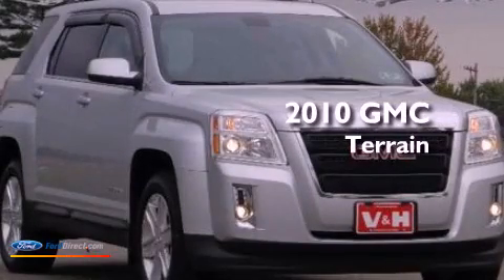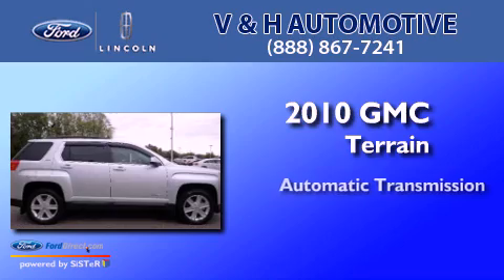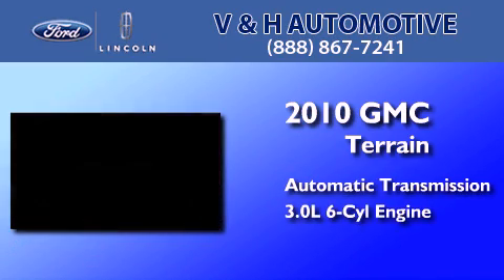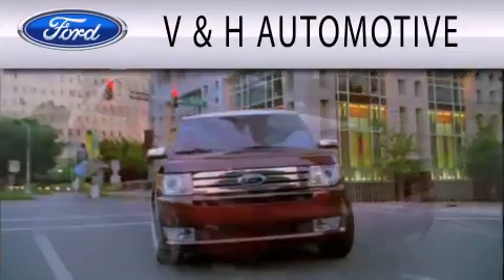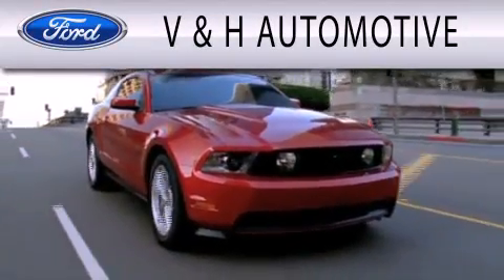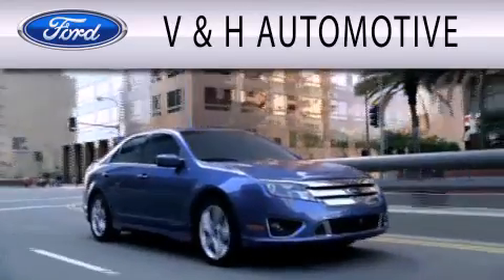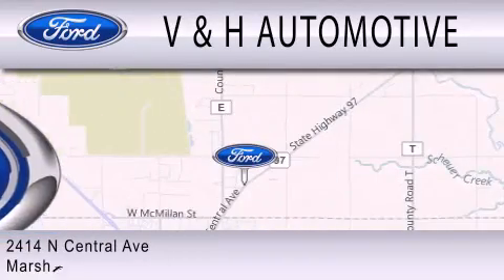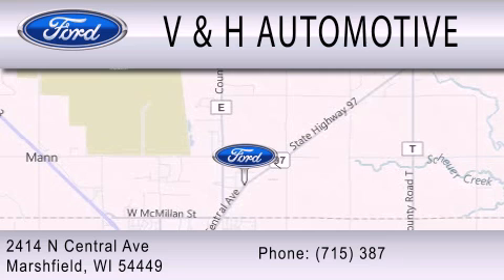2010 GMC Terrain Marshfield WI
Year : 2010
 Make : GMC
 Model : Terrain
 Engine : 3.0L V6 24V GDI DOHC
 Trans . : 6-SPEED AUTOMATIC
 Exterior : SILVER
 Miles : 7,733
 Interior : JET BLACK
 Stock : 84208

 2414 N. Central Avenue